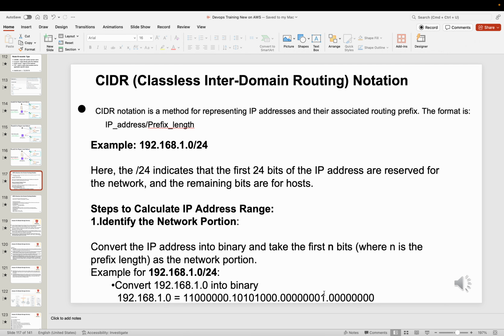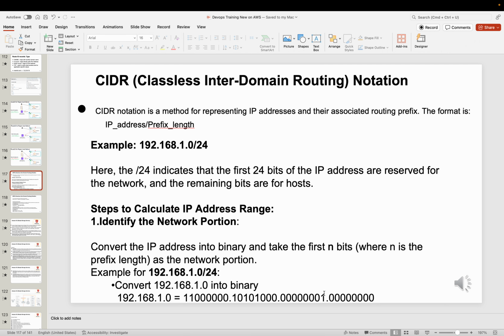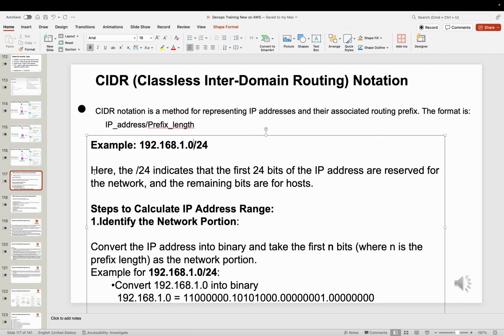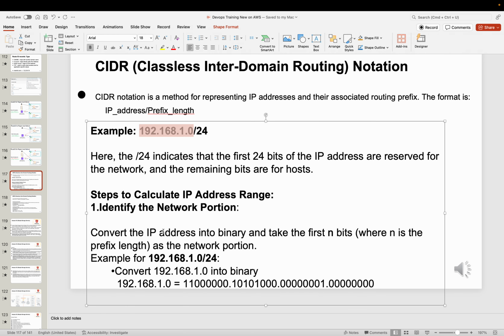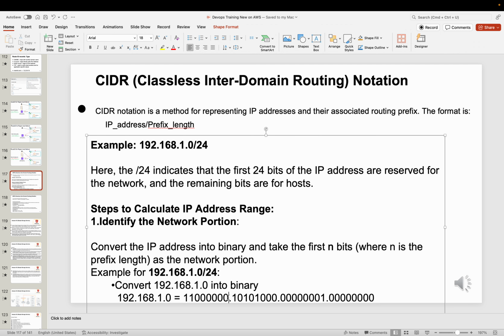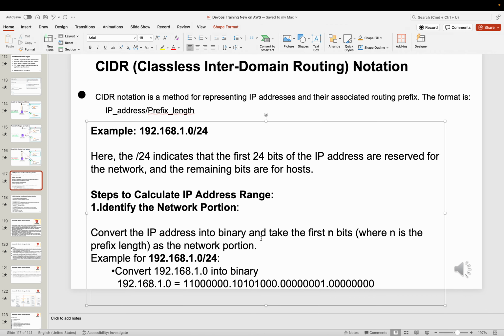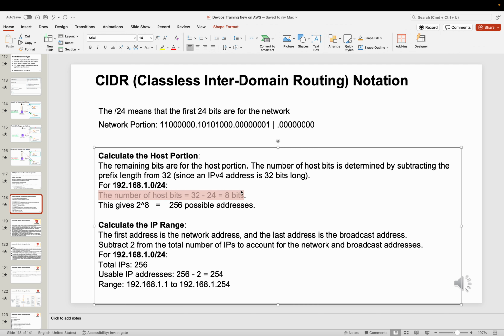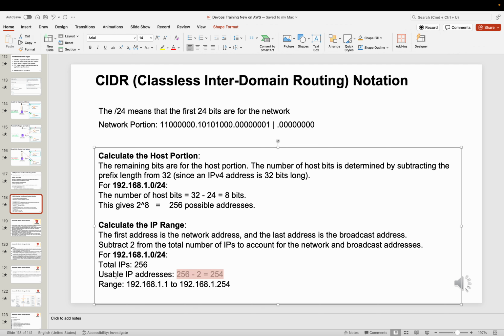Day-24 | How to calculate ip address range based on CIDR AWS VPC | AWS Tutorial for DevOps Journey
In this video, I have talked about the how to calculate the no of possible ip address range based on cidr of AWS VPC.

Watch out the complete video for full detailed understanding on AWS VPC CIDR calculation.